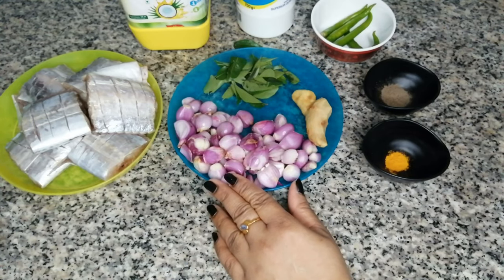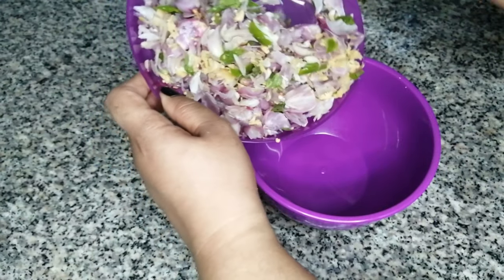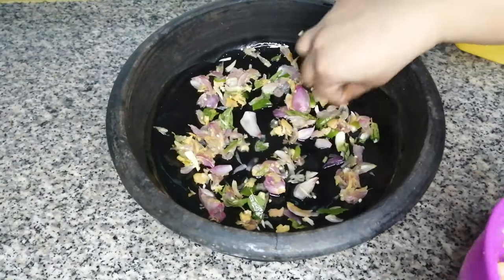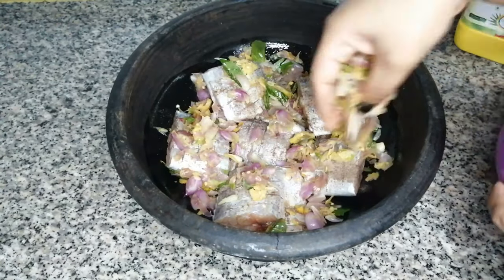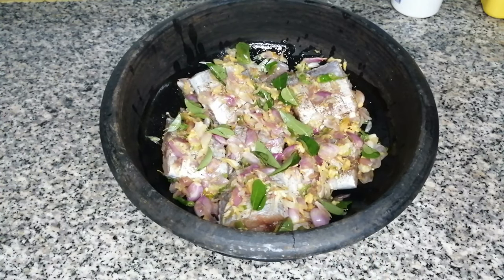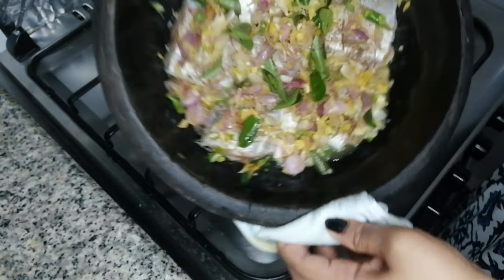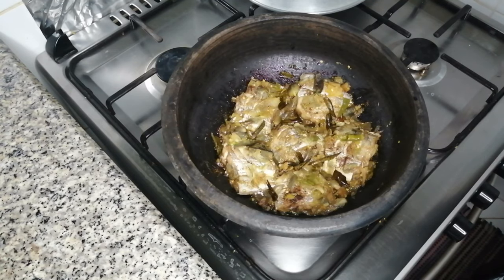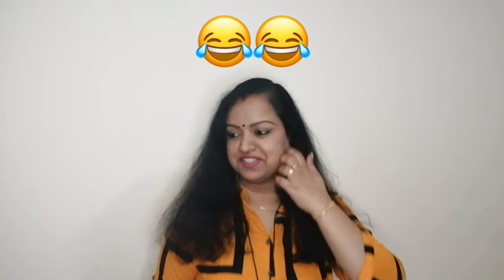അമ്പോ... ഇവൻ പൊളിയാട്ടാ | വാള മീൻ അവിച്ചത് | Steamed Belt Fish | Cook Eat N Fun with Manila | RCP 18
അമ്പോ... ഇവൻ പൊളിയാട്ടാ | വാള മീൻ അവിച്ചത് | Steamed Belt Fish | Cook Eat N Fun with Manila |

Ingredients:

Belt Fish
Small Onion (Crushed ) - 15 to 20 numbers
Green Chilly -  According to Spice Level.
Curry Leaves
Coconut Oil - 2 Tbspn